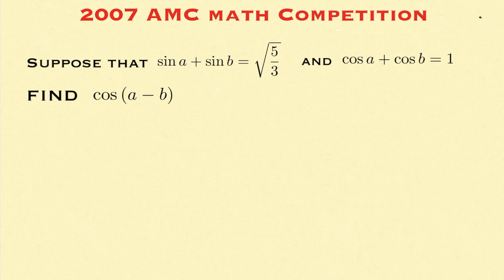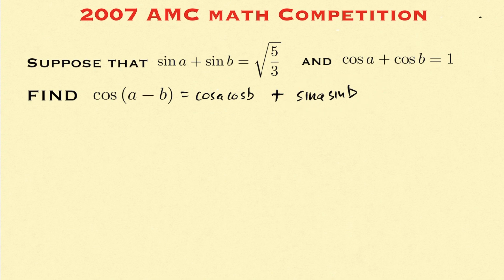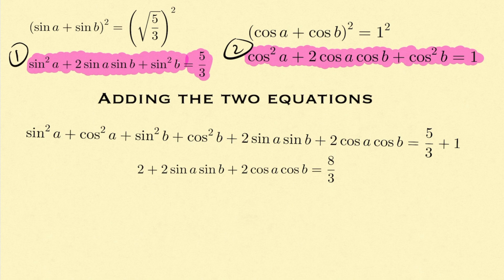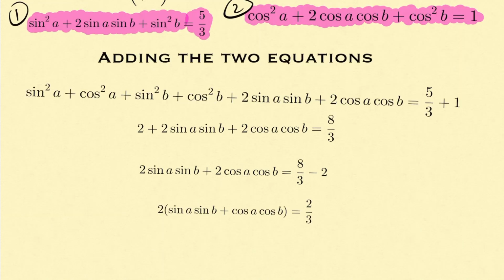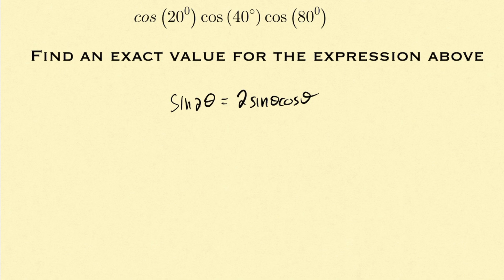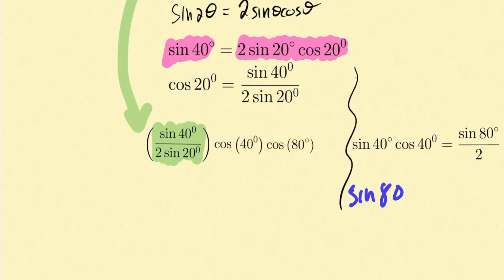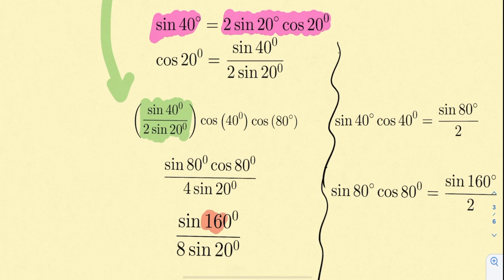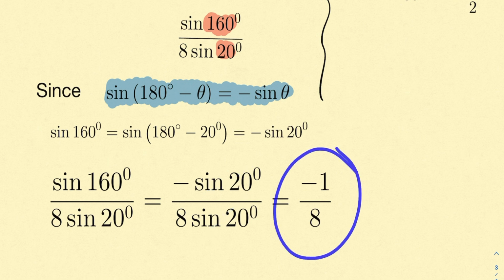AMC Math Competitions - Evaluating Trigonometric Expressions - Precalculus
NOTE: last question sin(160)=sin(20) and the answer should be 1/8

In this lesson we use our compound angle formulas and corelated anges to solve for various trigonmetric expressions.